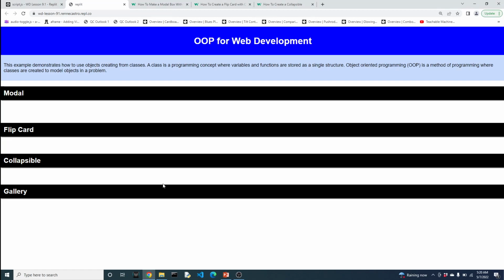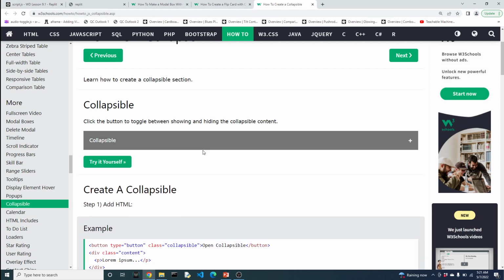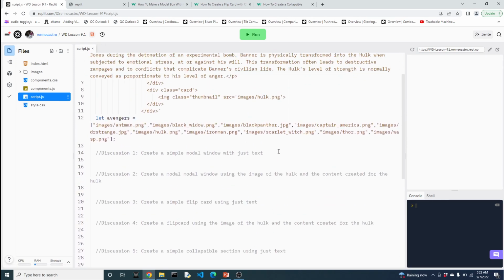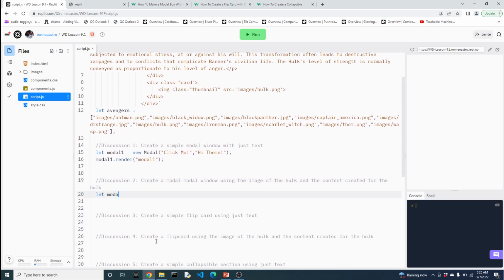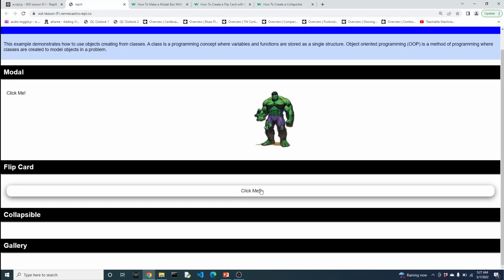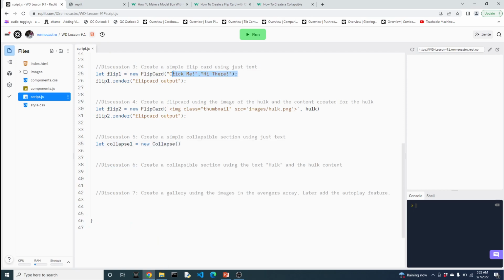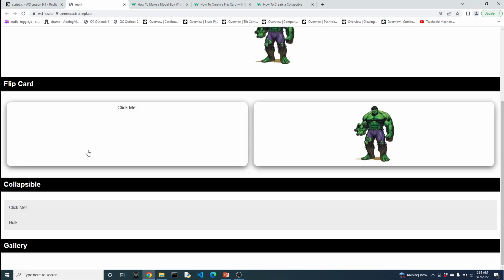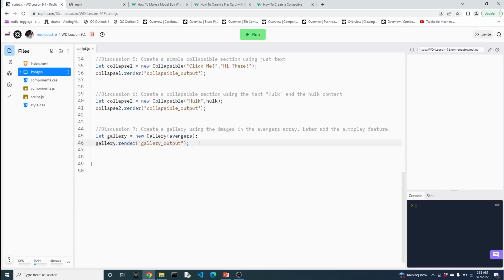WD Lesson 9 1